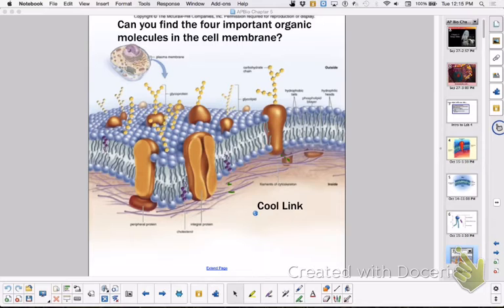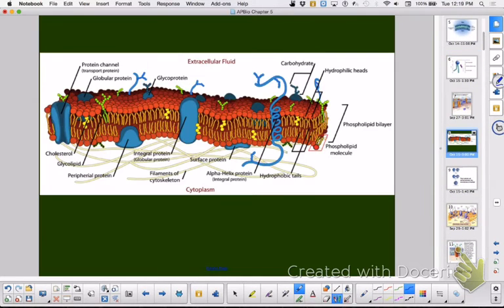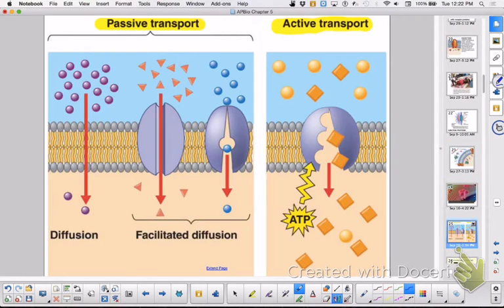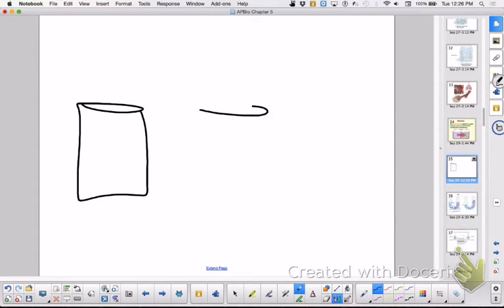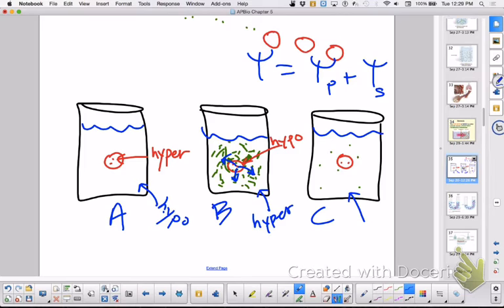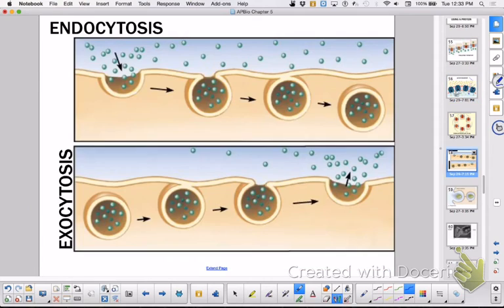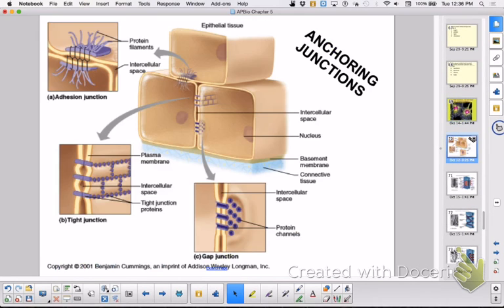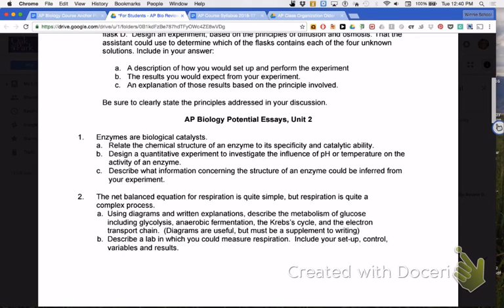APBio Ch 5 Review: Membranes